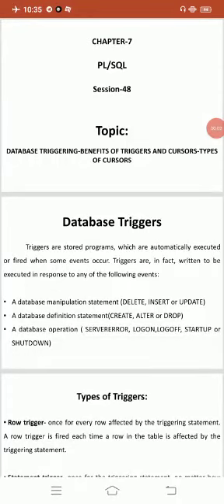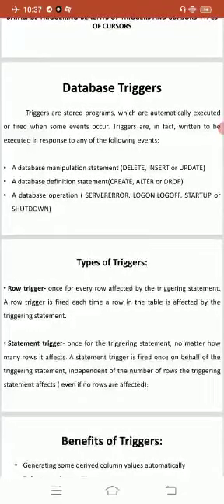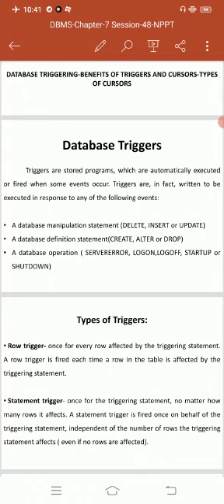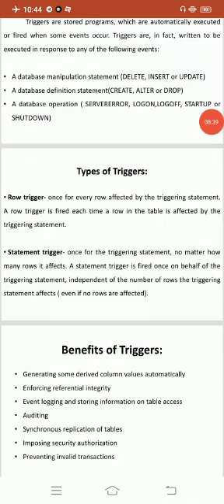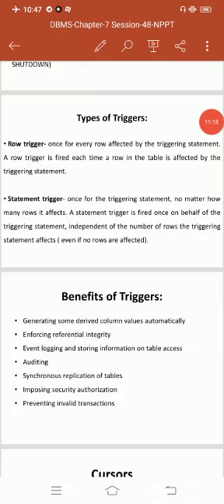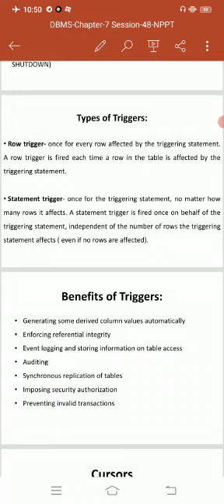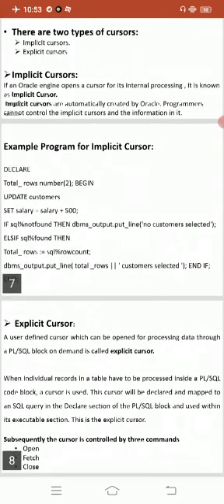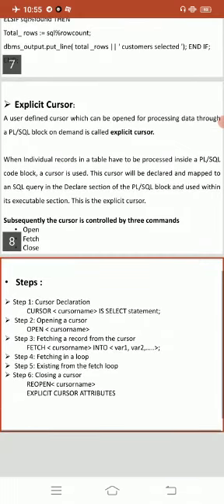DBMS SESSION 48